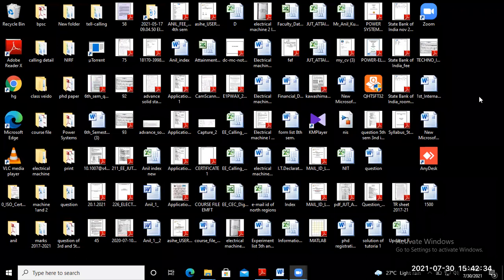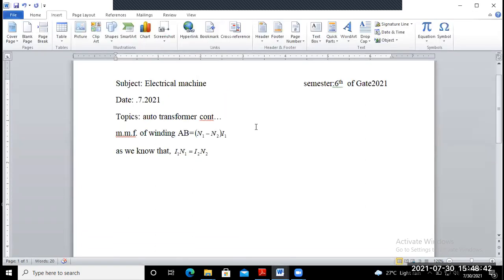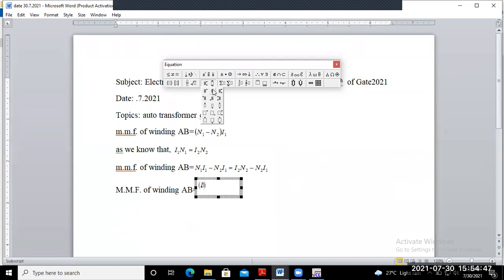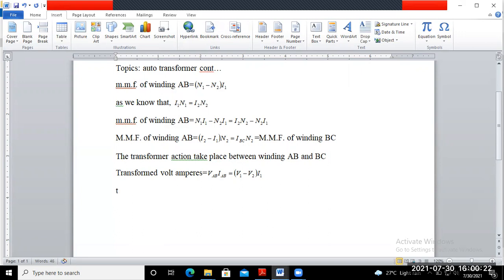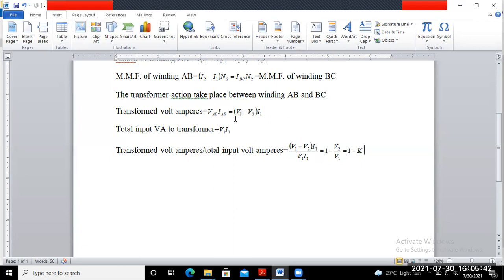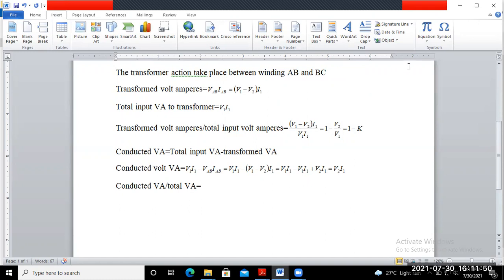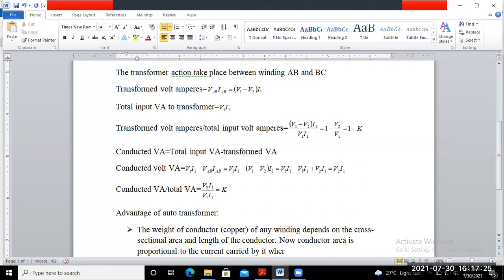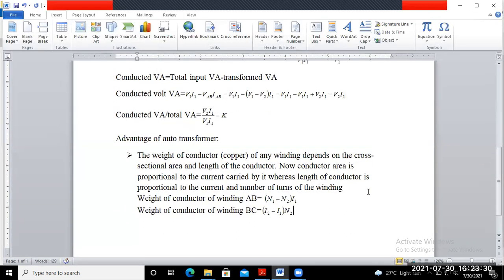E.M. Gate date 30.7.2021